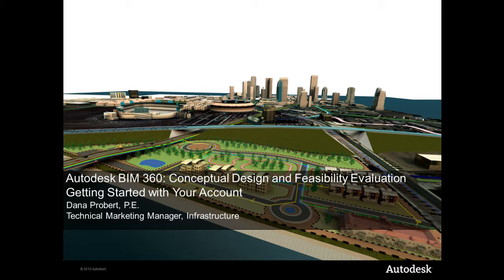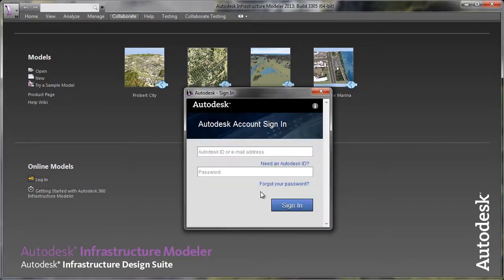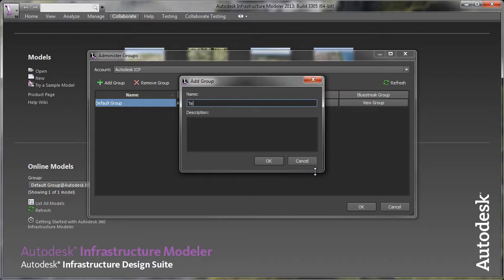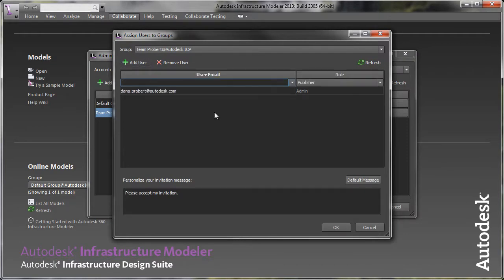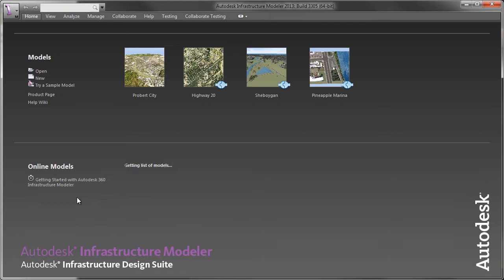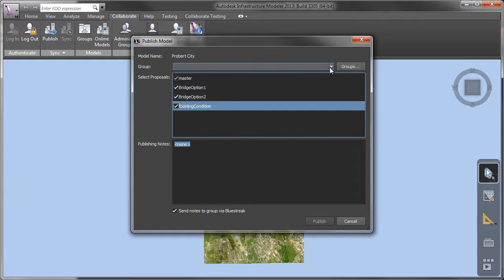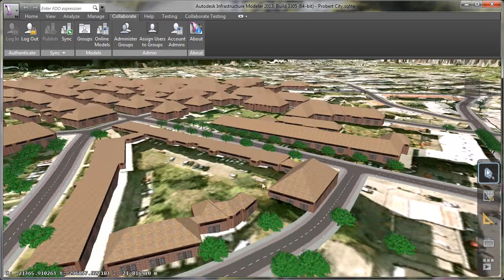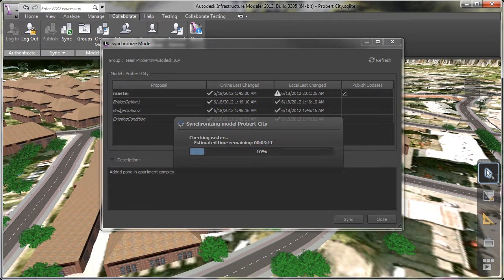3_Autodesk BIM 360-Getting Started w/ Your Account for Conceptual Design and Feasibility Evaluation